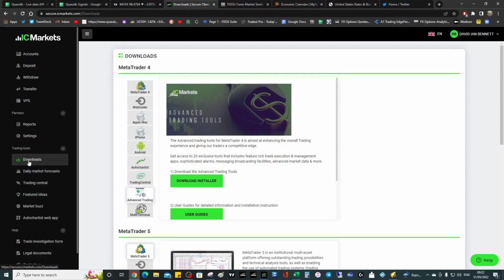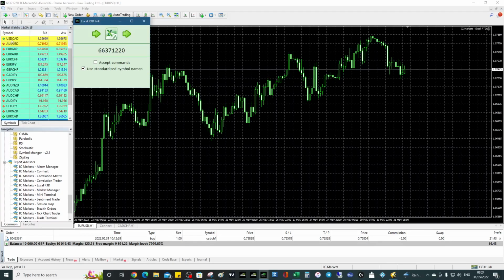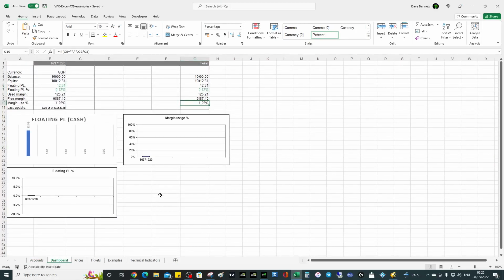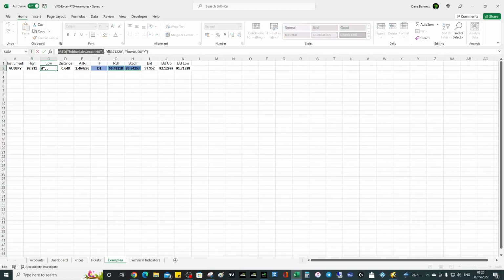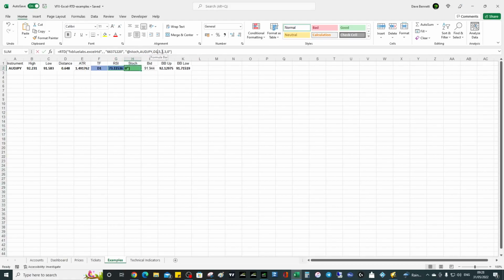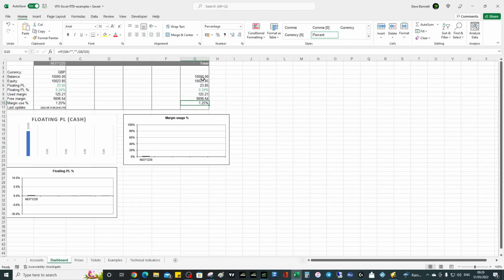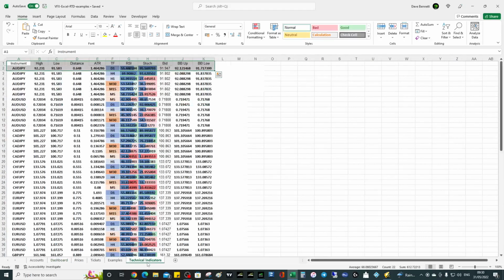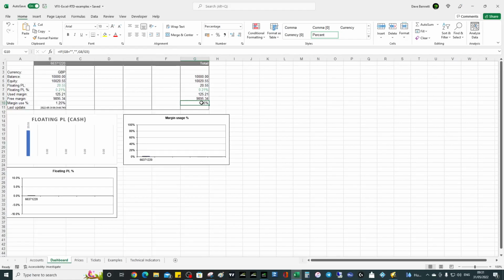Excel RTD to MT4 (installation guide and tutorial) - Part 1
Part 1:

Before you begin you will need to create an account at IC Markets

Tutorial covers 4 very important things:

1. How to install and configure the EXCEL RTD Expert Advisor
2. How to use the spreadsheet for trade ideas + bias (it's very simple)
3. How to keep on top of your risk management (do not exceed 3% risk)
4. How to create technical indicators in Excel

Part 2 will be made in a few weeks, once I have understood the macro automation segment.

The template file and the .PDF documentation will be shared on the Main Telegram channel and on the Quasidb sheet (see Starter Pack for more info)

A) Proof the bubbles work... if you needed convincing ;-)

B) How to get RSI average metrics (no sound, as there's no need)

- for an example how to get a very strong technical edge in the forex market.

C) And the conclusion of using these RSI average metrics... It is working extremely well (at present).